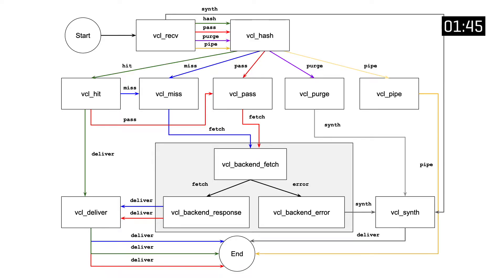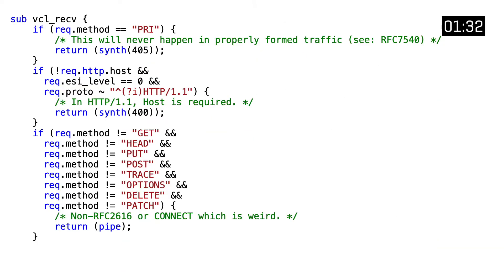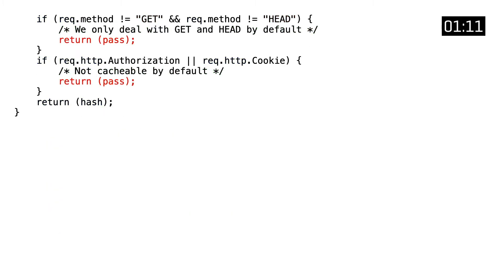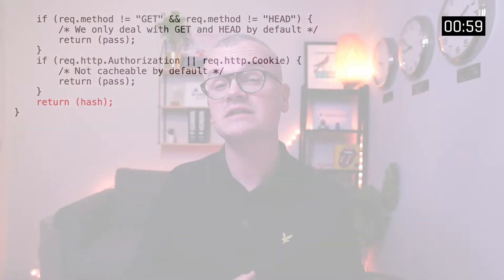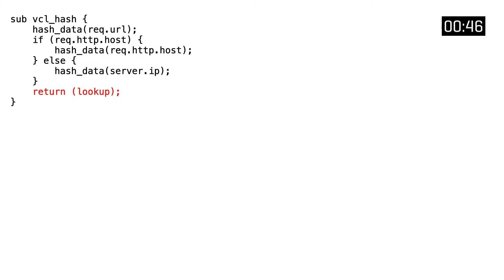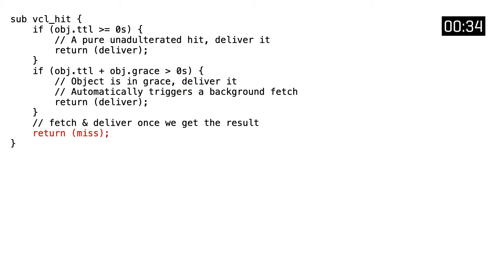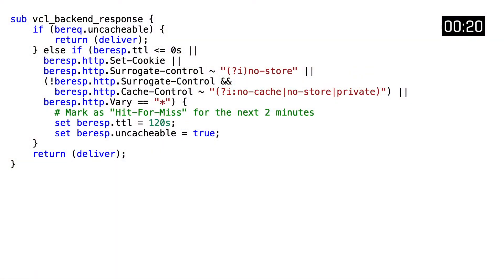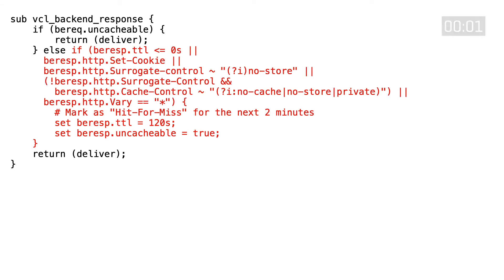Two Minute Tech Tuesdays - Built-in VCL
This week's 2 Minute Tech Tuesdays explains how the built-in VCL works. The built-in VCL is the VCL code that is executed by default even if you don't write any VCL yourself.